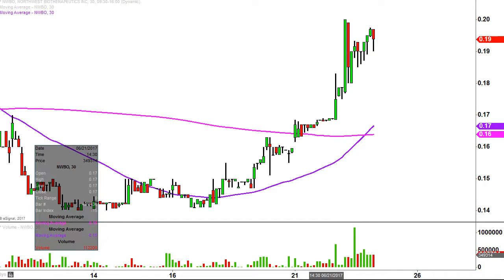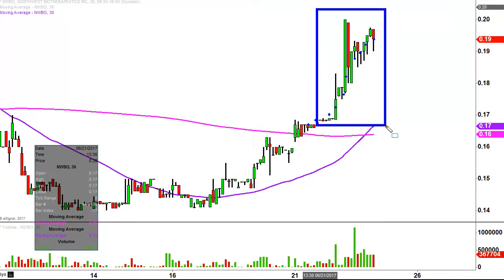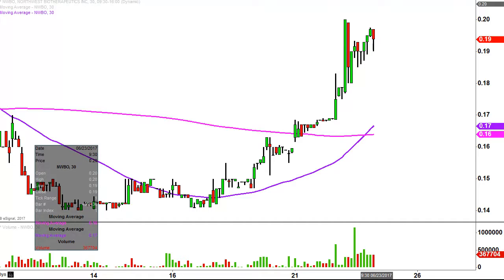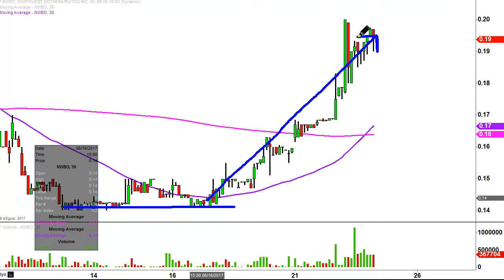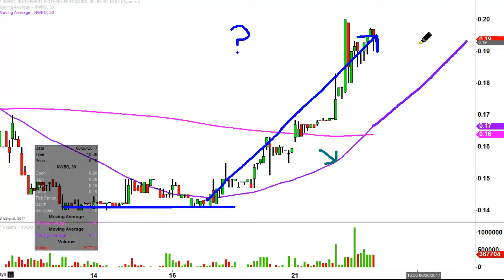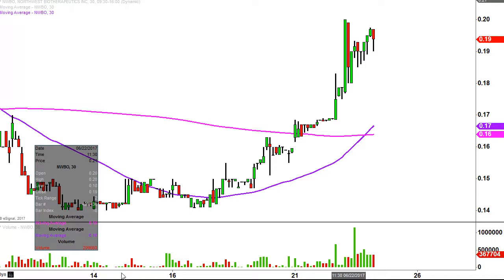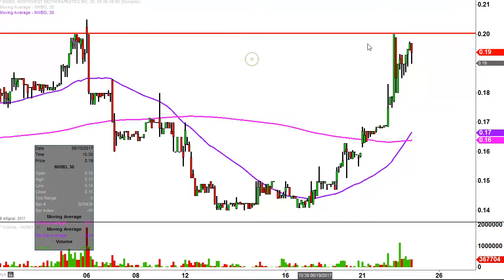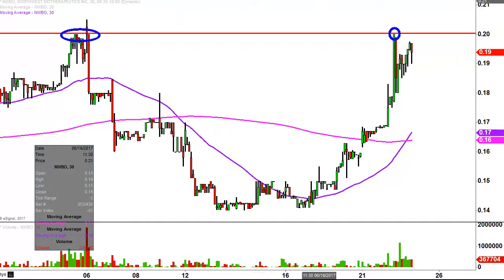NorthWest Biotherapeutics Inc - NWBO Stock Chart Technical Analysis for 06-22-17